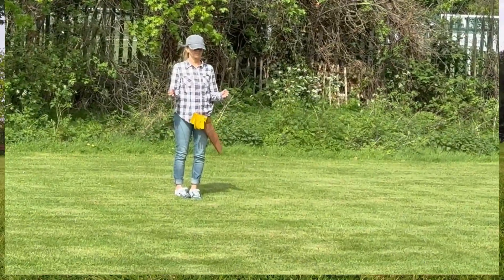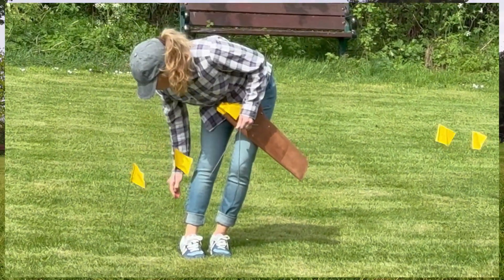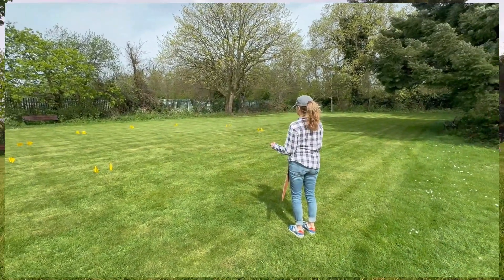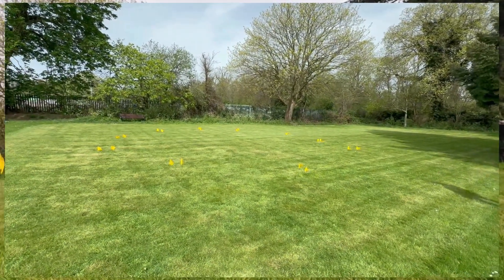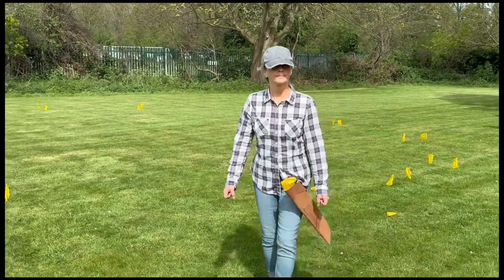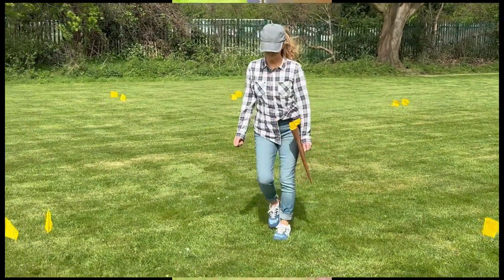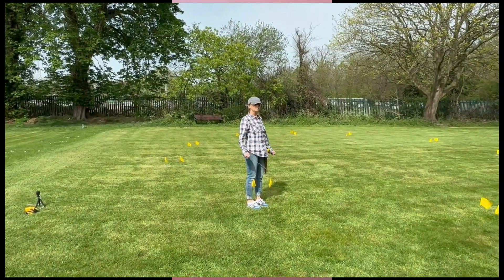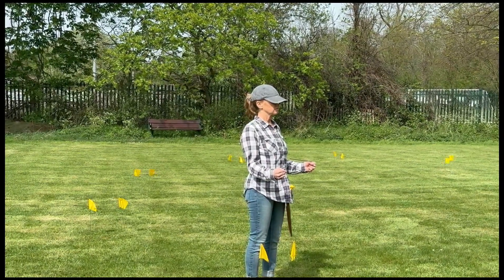Dowsing and Divining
The piece filmed  was on land that we thought had something under it , but only by dowsing/divining  did we find out what it could be-seemingly  a brick kiln